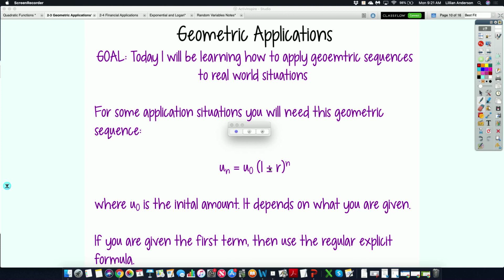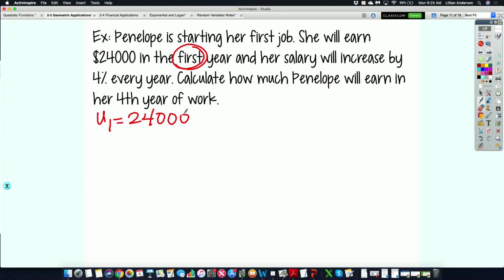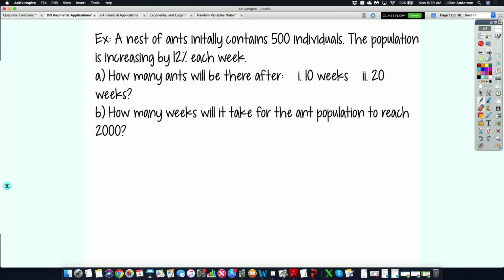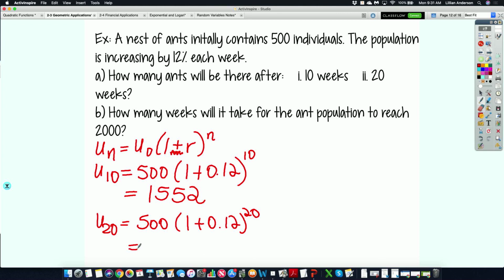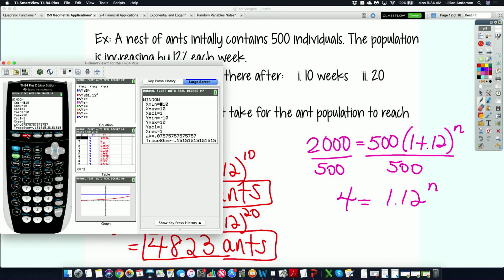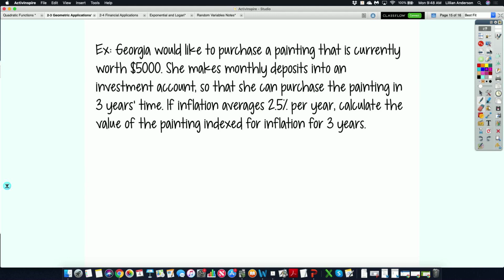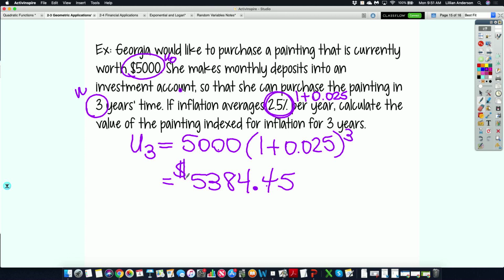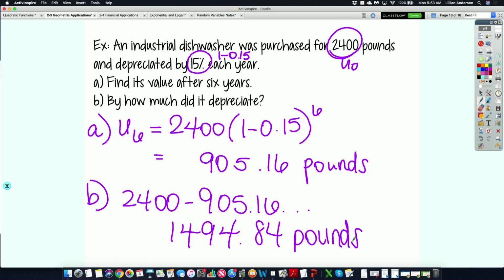2 3 Geometric Applications